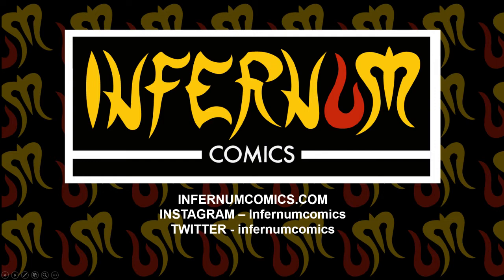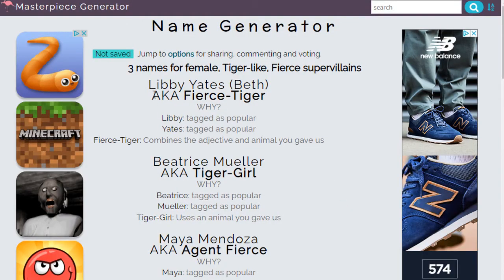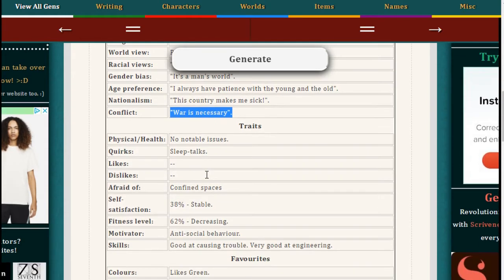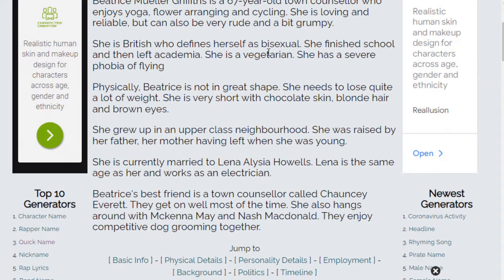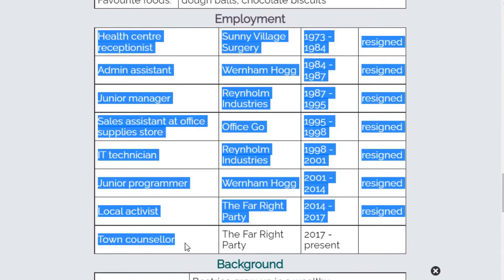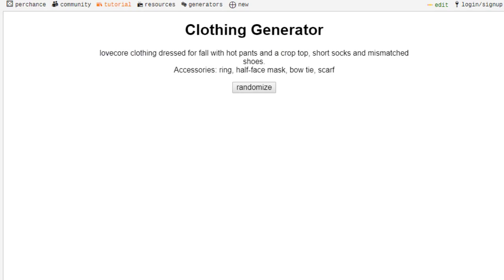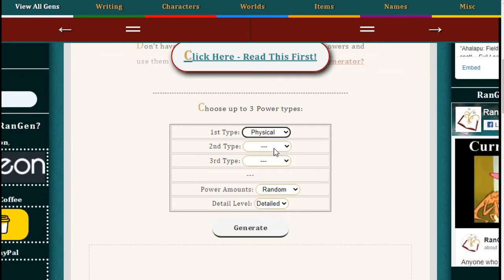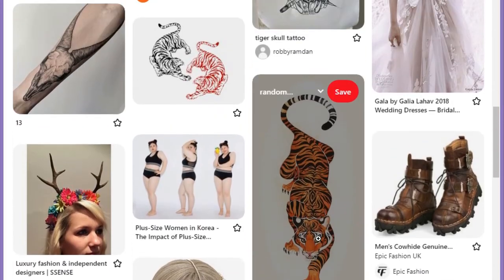Random LOVECORE VILLAIN Character Design !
Randomly Generating prompts , colour schemes & imagery creating an original villain character. I love character design & so far haven't made videos on it so here we go, Designing a stalking lovecore villain! I end up loving the character & her design, coming up with something I never would have. Creating her to be a villain for my Original Oc Thanna Callisto which you can see alot of on our Instagram, coming from my original world of Ronan6. Please Enjoy The Character.